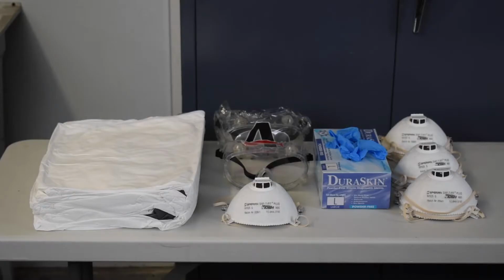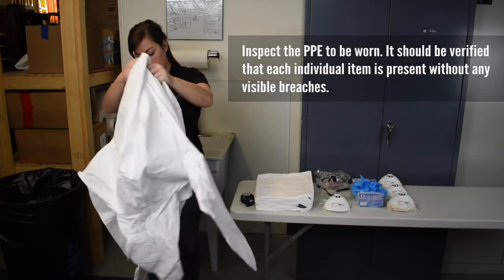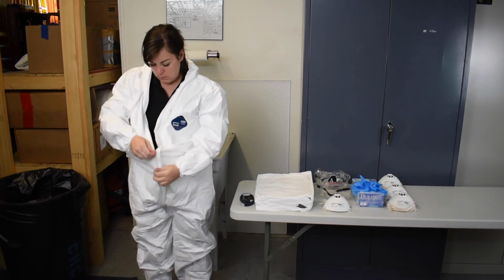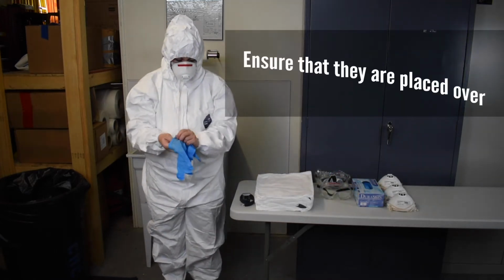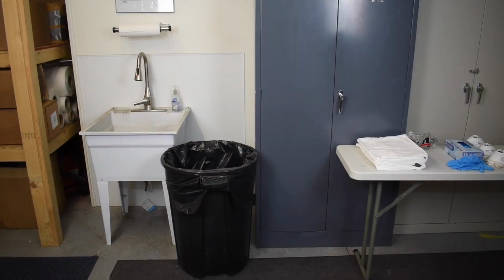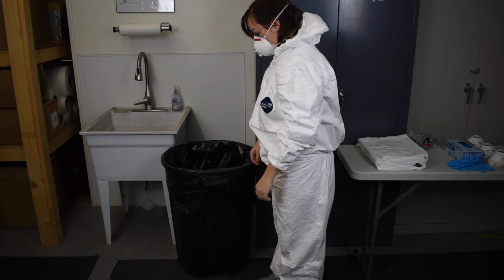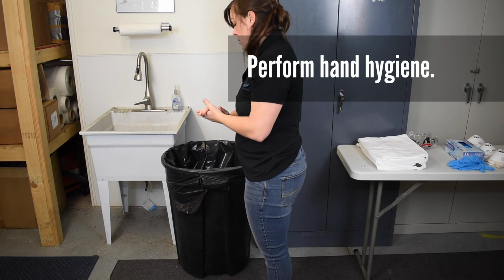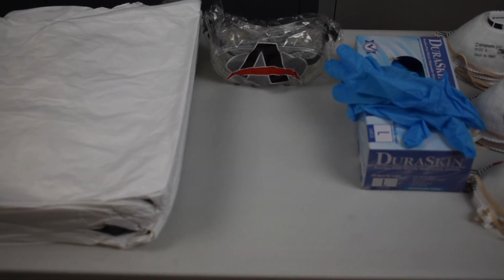Epidemic/Pandemic Response Contractor: PPE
In this video we discuss the proper ways to don and doff personal protection equipment. This protective equipment is needed for remediation and disinfection activities associated with epidemics/pandemics specifically COVID-19. Proper procedures can prevent cross-contamination.